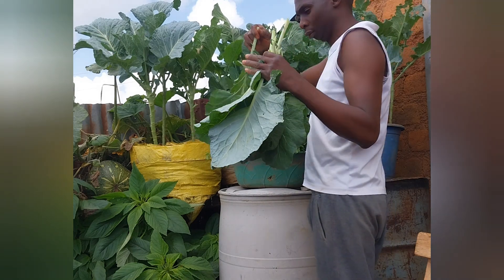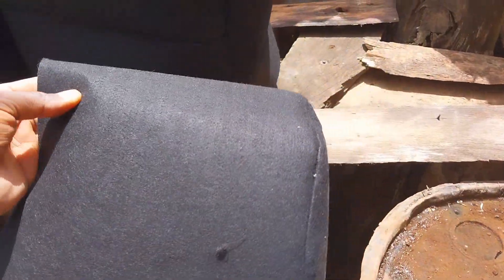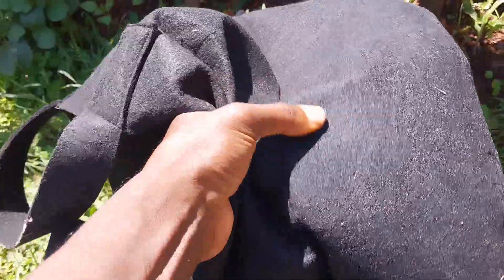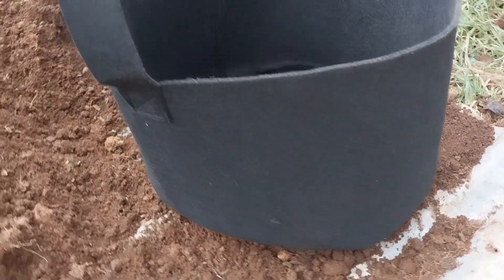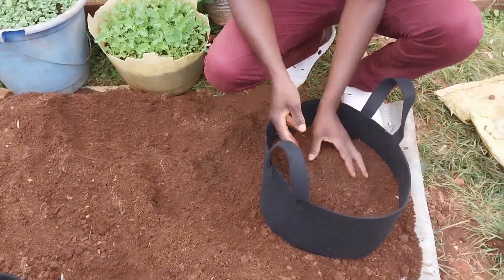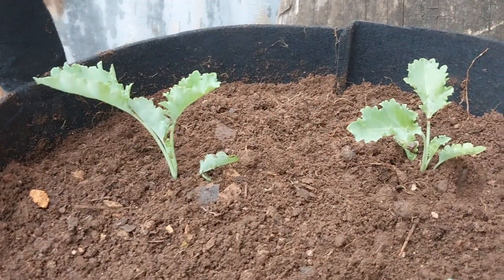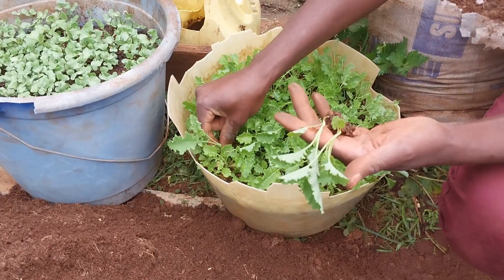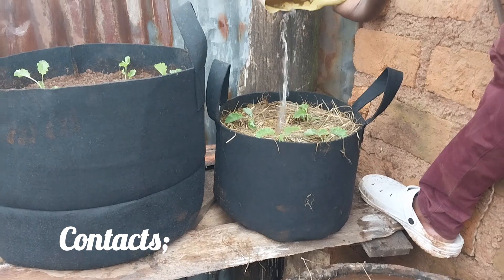Amazing Vegetables Growing Bags!